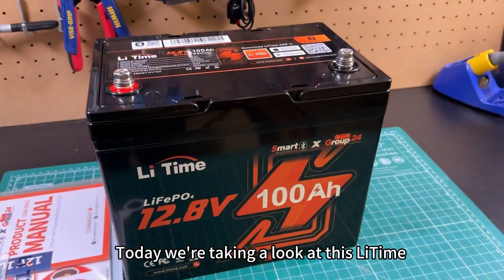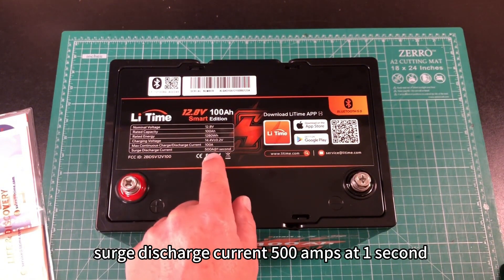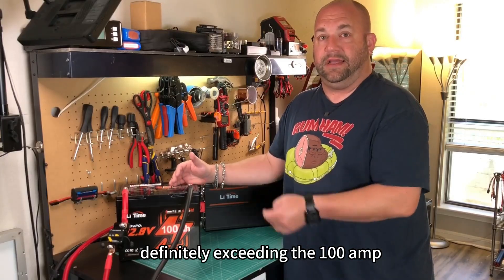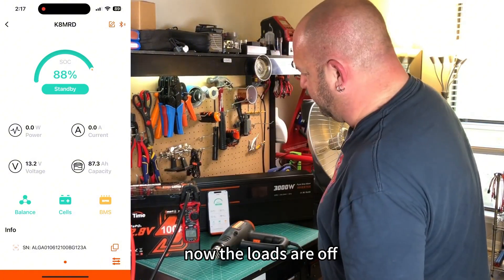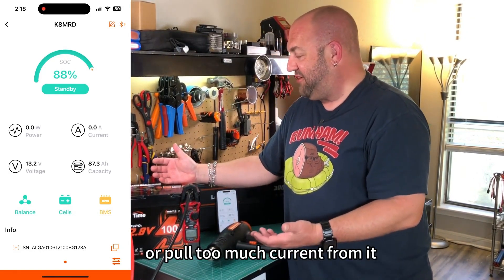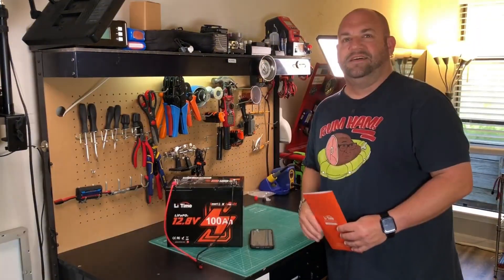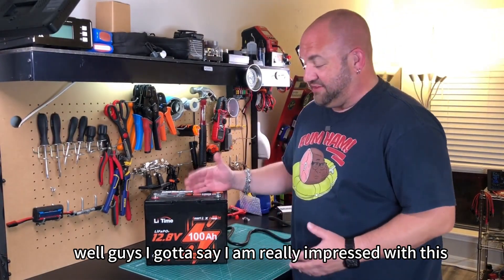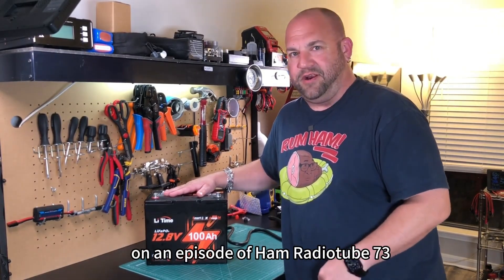LiTime 12V 100Ah Group24 Smart Battery Reviews! ⚡ Capacity & Protection & Bluetooth Range Tests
In this video, @HamRadio2 Help puts our LiTime 12V 100Ah Group24 Smart Battery to the test! 🔥 From checking out the sleek design to running tests on capacity, Bluetooth range, BMS overcurrent, and low-temperature protection, this battery gets a full rundown. Watch the full review to see how this powerhouse performs for your off-grid and backup needs! 🌞🔋
0:00 Opening & Capacity Test
2:04 Over-current Protection
4:05 Bluetooth Range Test
4:40 Low Temp Cut-off Test